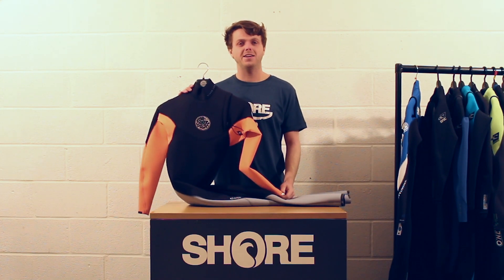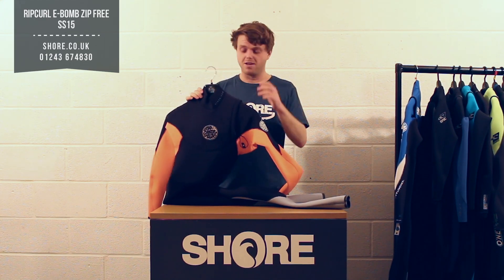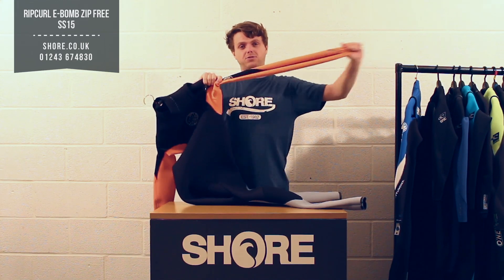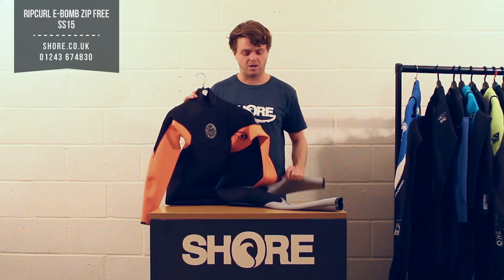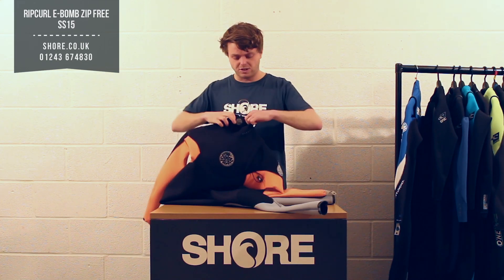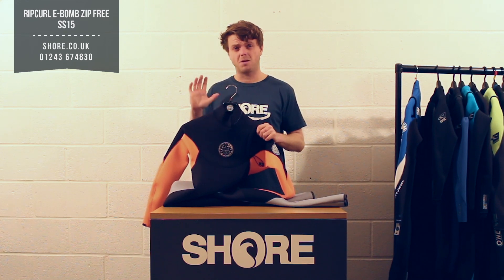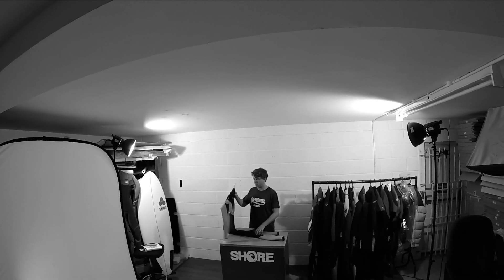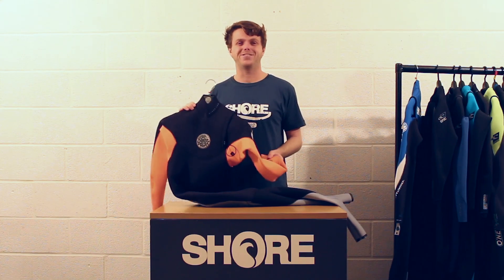Ripcurl E-Bomb Zip Free 2015 Summer Wetsuit - Review and Walkthrough